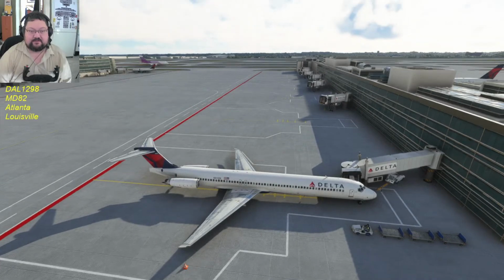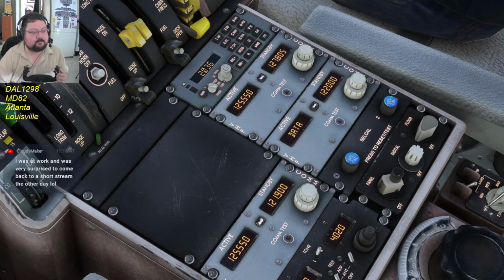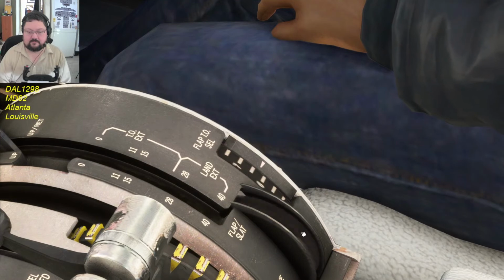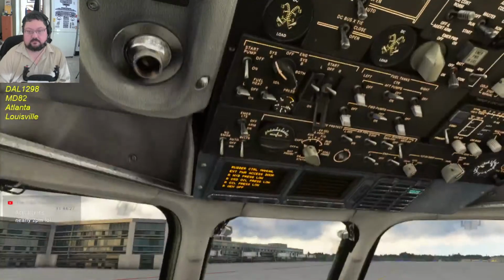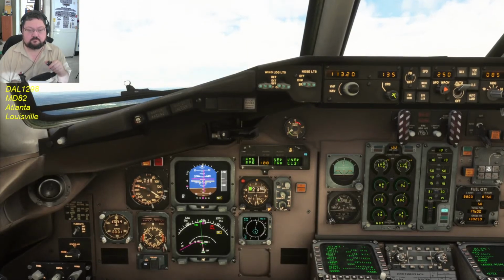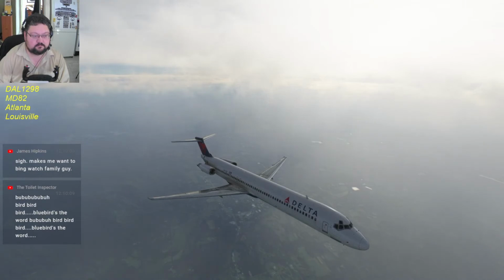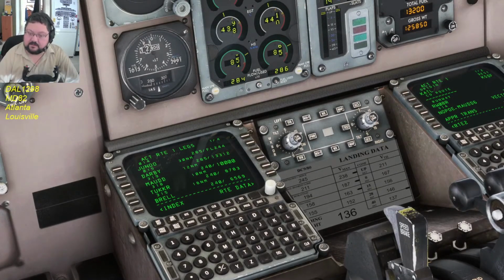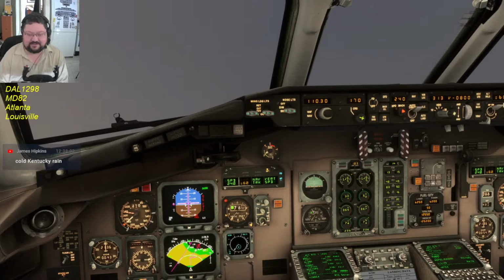Leonardo MadDog MD82 on Vatsim USA Friday Night Liive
All Addon links in the text discription below!

Aircraft in use: Leonardo Software Fly The Maddog X MSFS

Scenery:
Nashville

Weather: Default Live weather

During flight, charts etc are displayed on screen in Firefox, kept on top using Deskpins

My Computer specs are:
Processor: i7 8700
GPU: RTX2070
Ram: 32GB DDR4 2400mhz